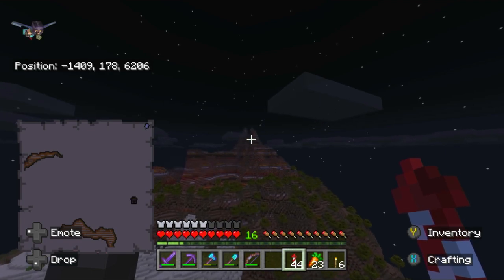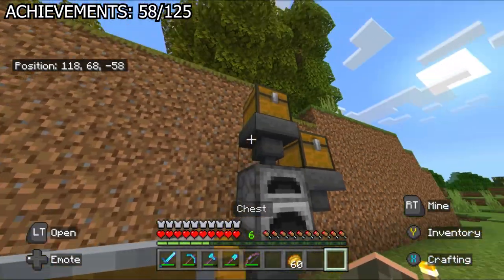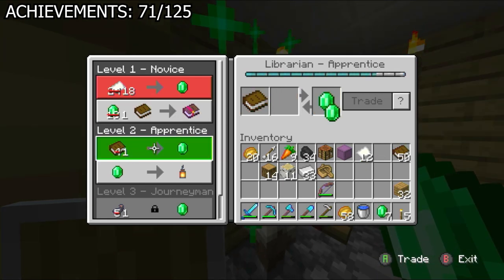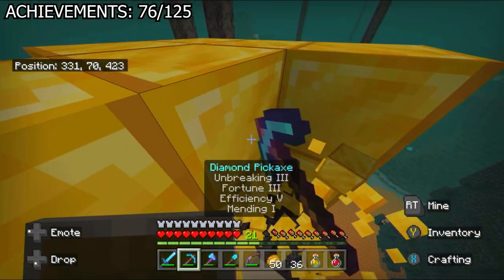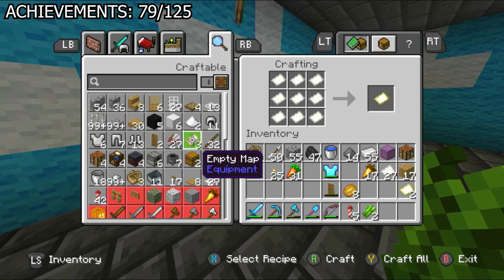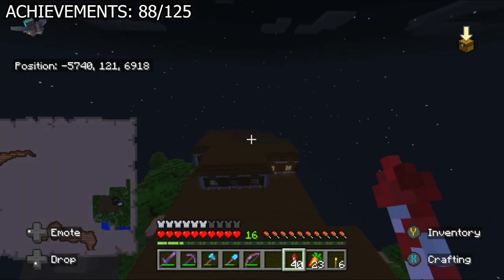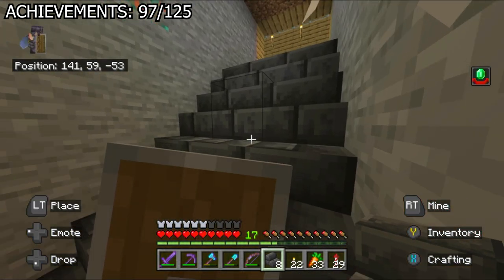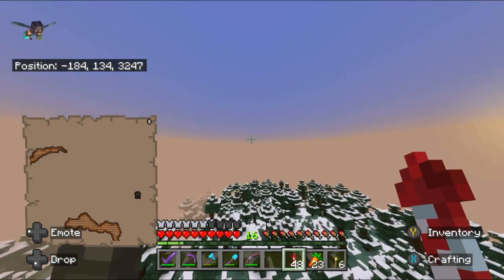Getting Every Single Minecraft Bedrock Achievement [PART 2]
I'm back and better than ever! It's Leap Day, so why not upload on a rare day like this. Honestly, I think this video is miles ahead of the other ones, not just in editing, but entertainment wise. In this video I experience annoying, hard, and tedious achievements that make me question why I'm doing it at all, and this is only the second part. So please sit back, relax and enjoy the video!

Music (in order of appearance):

Twisted Mansion - Mario Kart 8 Deluxe
Facility - GoldenEye 007
Watch - GoldenEye 007
N64 Mario Raceway - Mario Kart Wii
Train - GoldenEye 007
DK Summit - Mario Kart Wii
Theme Song - The Price Is Right
Double Cherry Pass - Super Mario 3D World
Better Days - LAKEY INSPIRED
Main Menu - Mario Kart Wii
Control - GoldenEye 007
Unexplored Moon - Miguel Johnson
Luigi Circuit & Mario Circuit - Mario Kart Wii